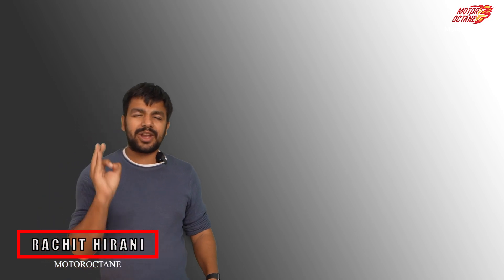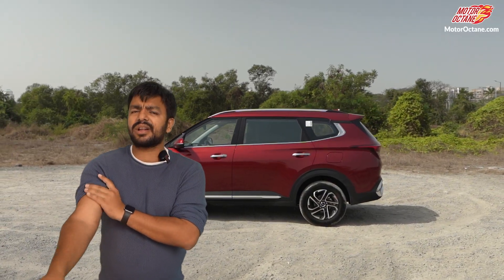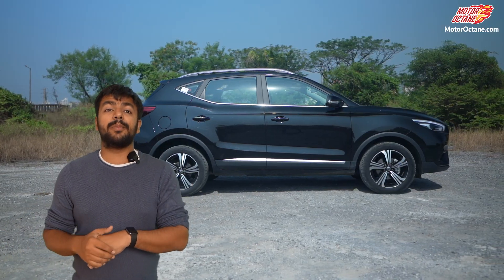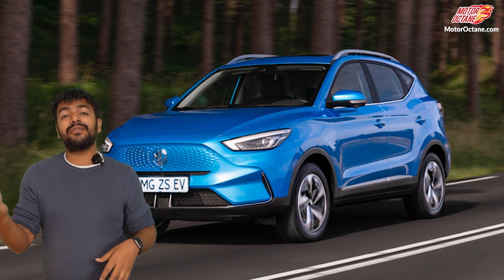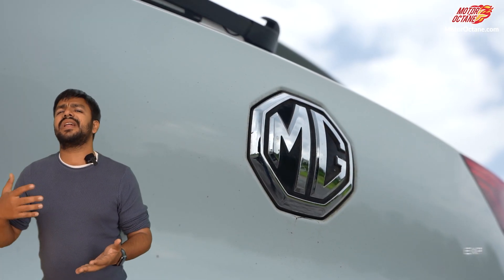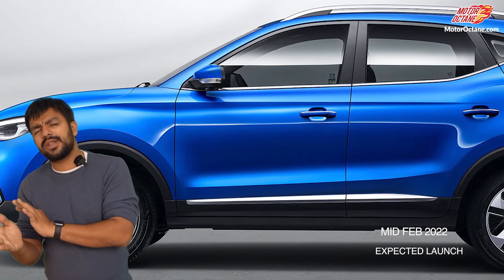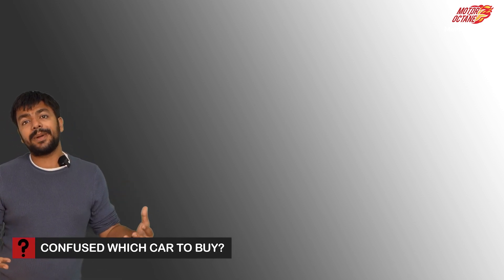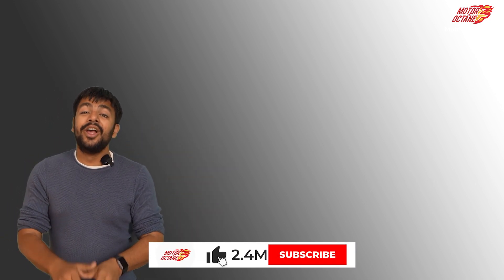4 Upcoming Cars in February - Exciting Options!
There are 4 new cars competing into the Indian car market Next Month. Which are they? What will they offer? We share all the details on them.